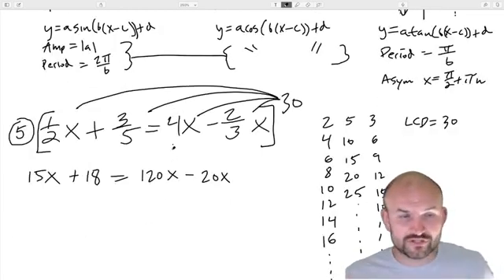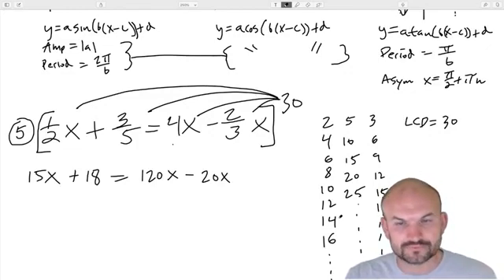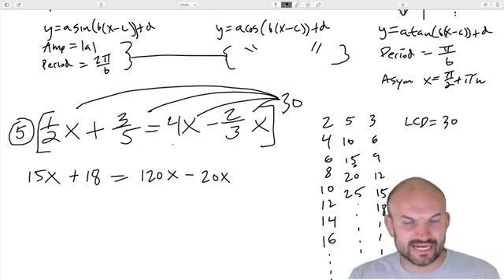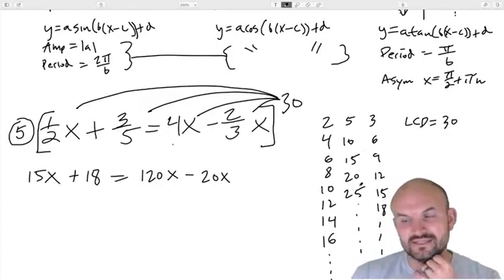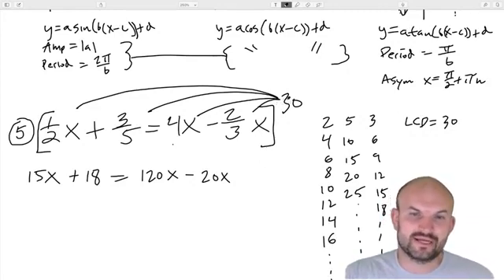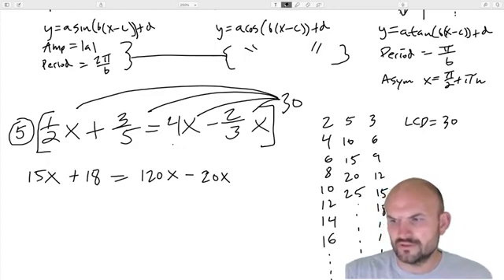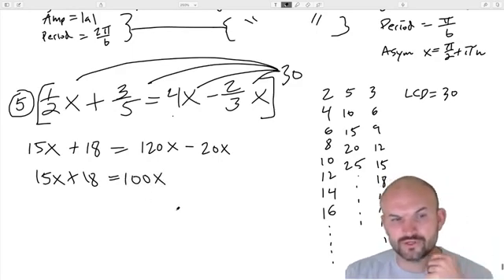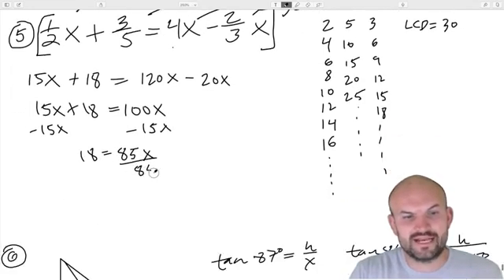Solve a Linear Equation With Variables on Both Sides Algebra 1